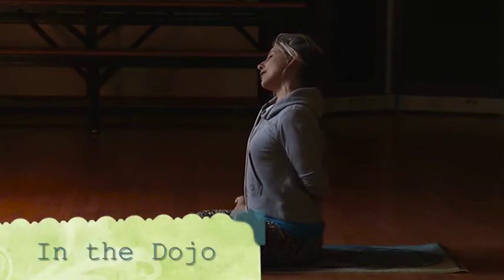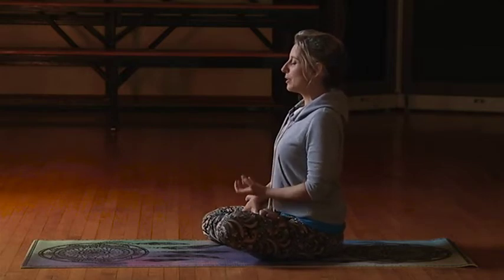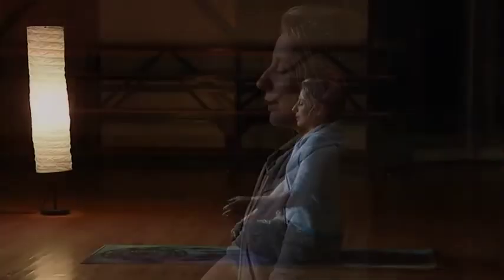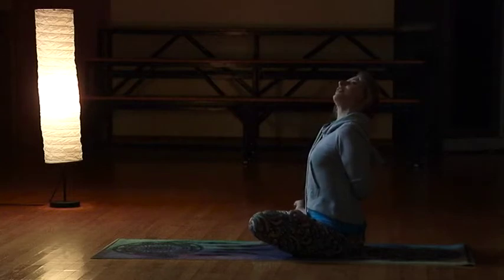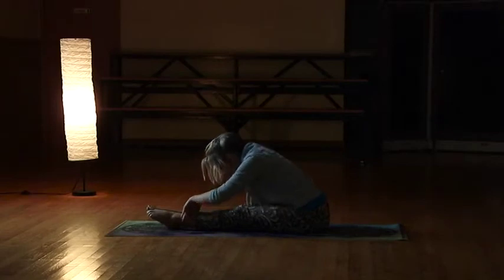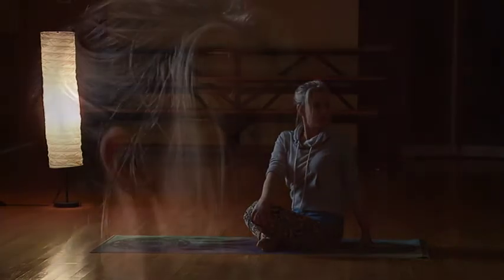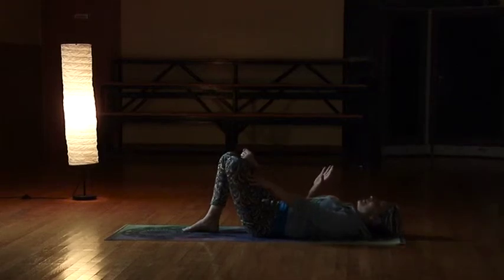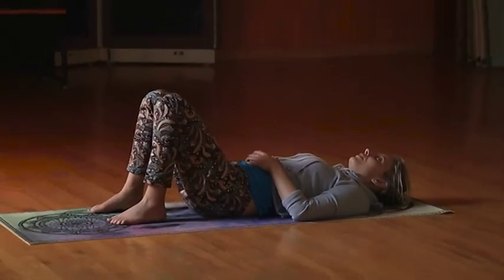Carla's Class - Episode 5 - Breathing on a rainy day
Breathing, De-stressing and Healing the Subconscious Mind.